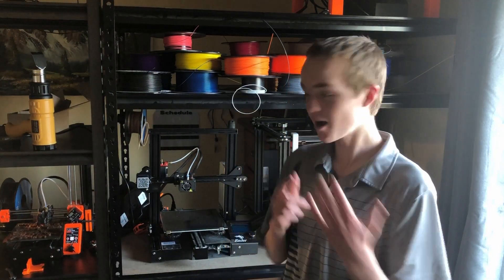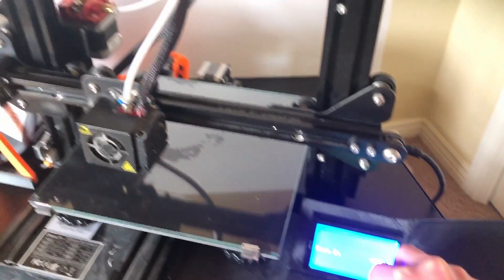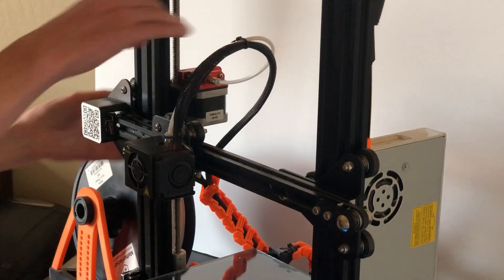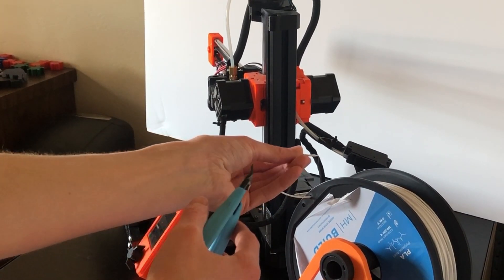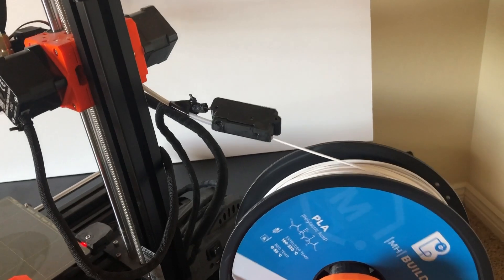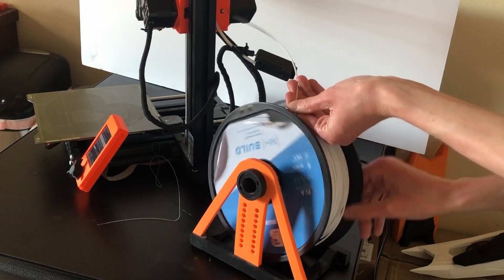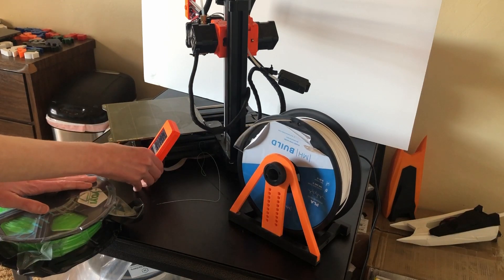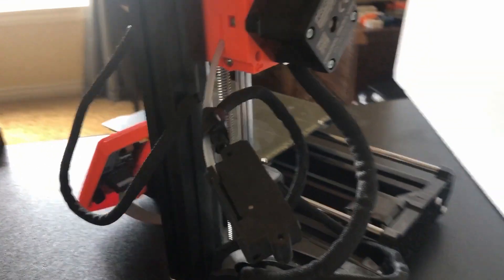The Proper Way to Load and Unload Filament on Your 3D Printer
Learn how to load and unload filament on any 3d printer. For the demenstration I'll be using an ender 3 and a prusa mini so that you can see how to do it with an automatic and less automatic machine. Near the end I also give a couple times to be aware of. Let me know what you think of this 3d printing 101 video.

⎷My Links⎷
Etsy Shop➢